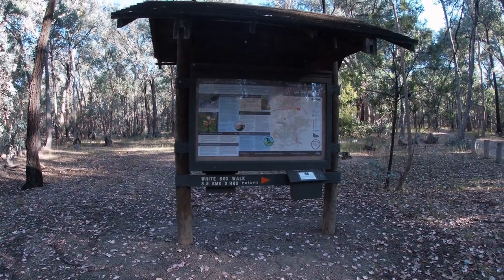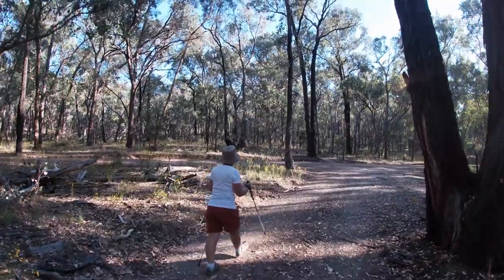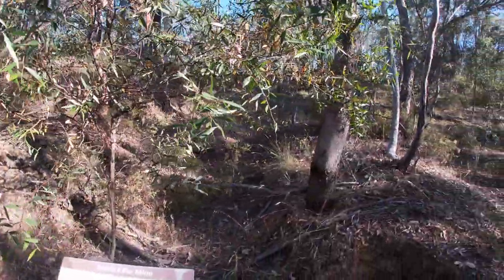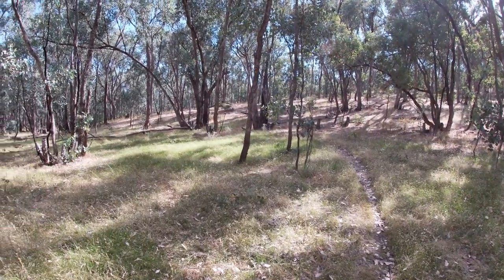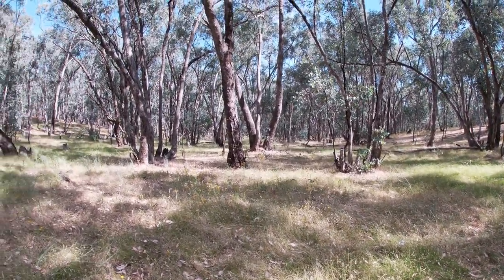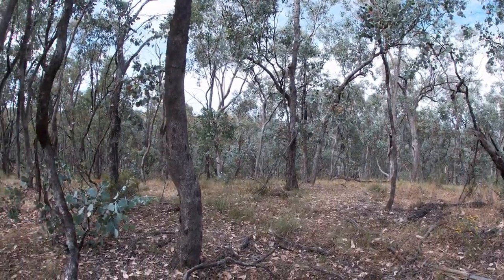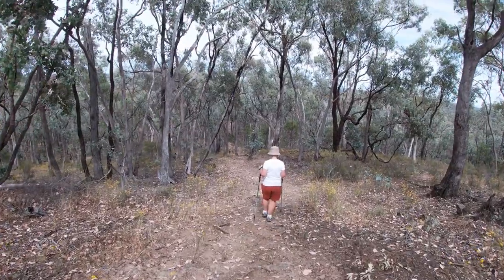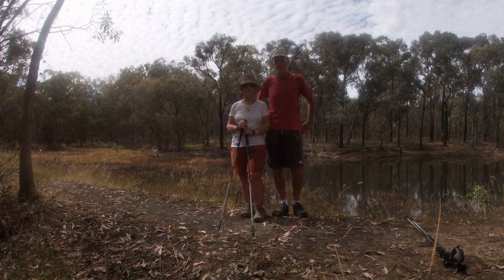Chiltern-Mount Pilot National Park White Box Walk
This is an 8.5 km walk through the Chiltern Mount Pilot National Park.  An area renowned for its gold mining with many mine shafts in the area.  So DO NOT venture off the path!
The walk is an easy two and a half hours with some undulations.  It wanders through a variety of vegetation with a well defined and signposted path.